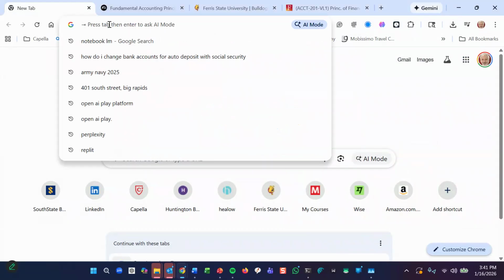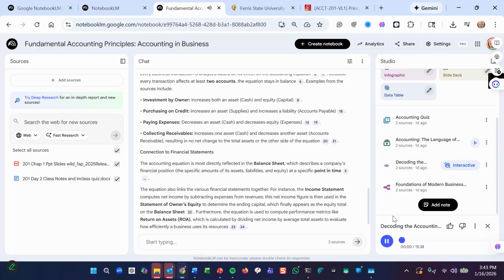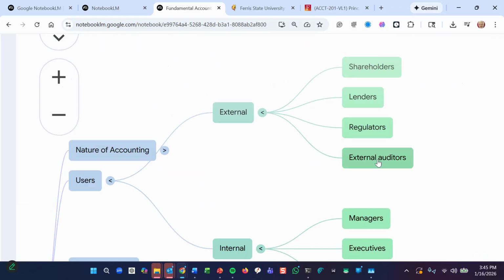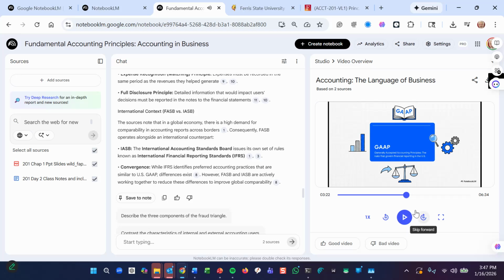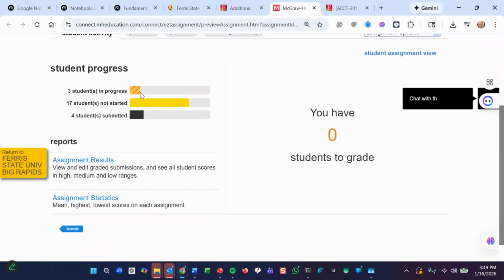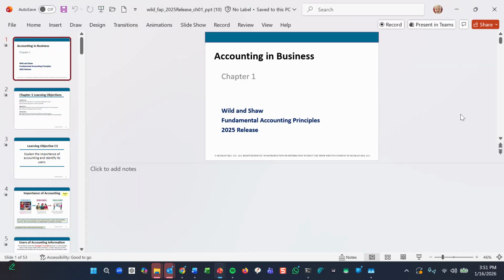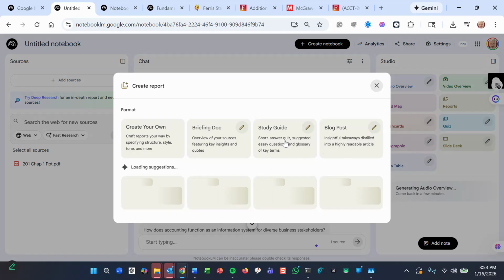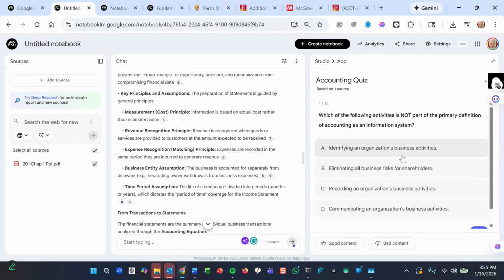ACCTG and Notebook LM Chapter 1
Using Notebook LM for Accounting Class...and any other classes you may want to aid in study and preparation.